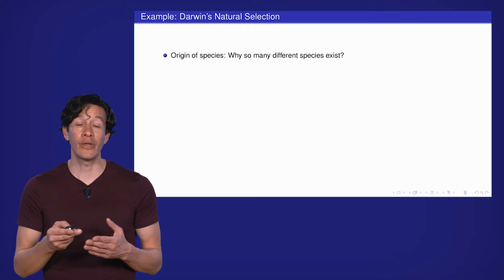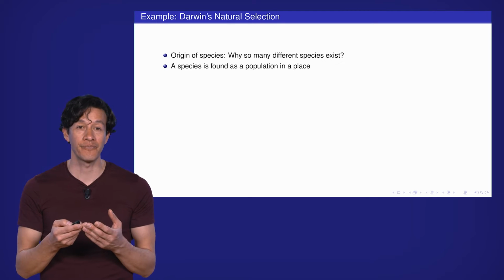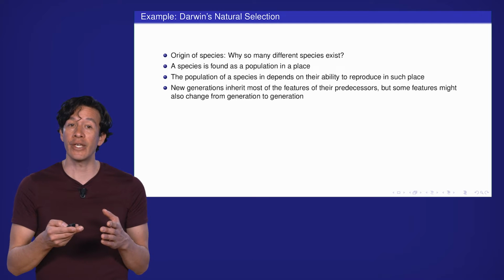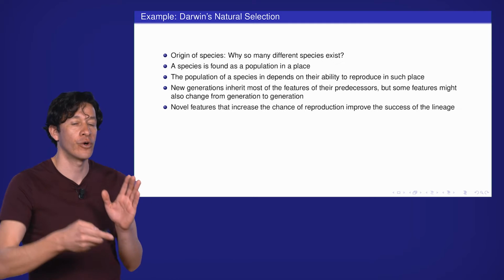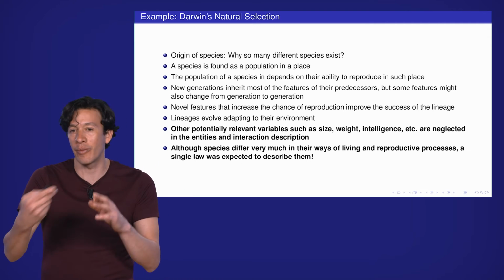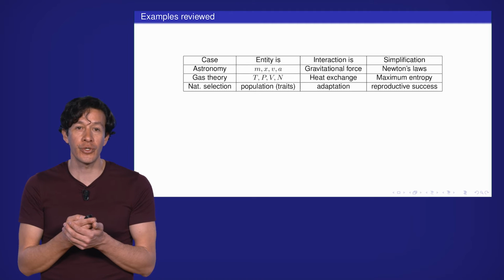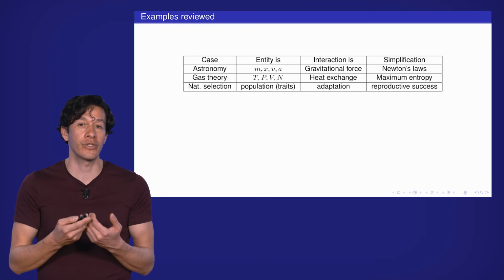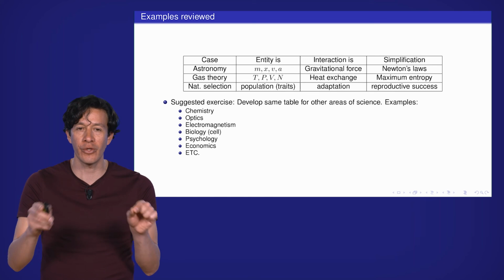Module 4 - Traditional scientific thinking Examples (Part 2)